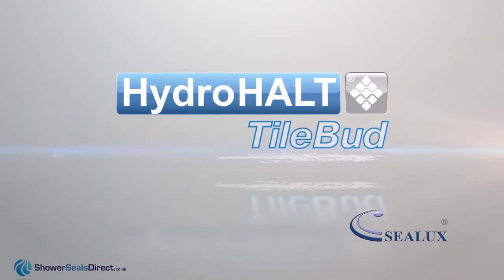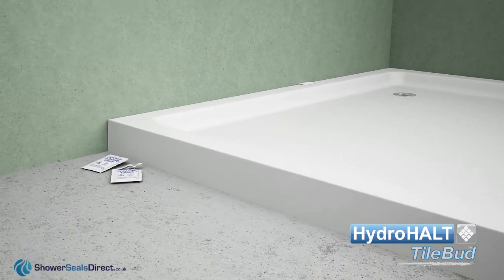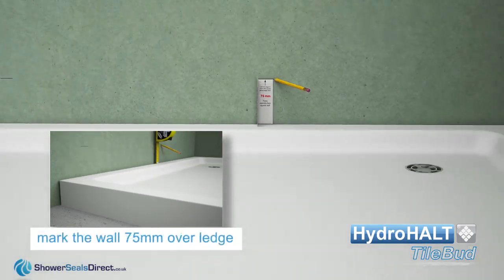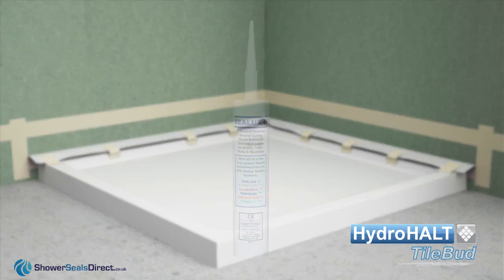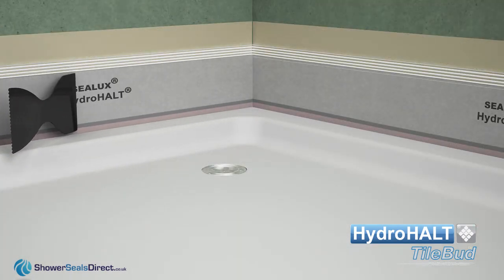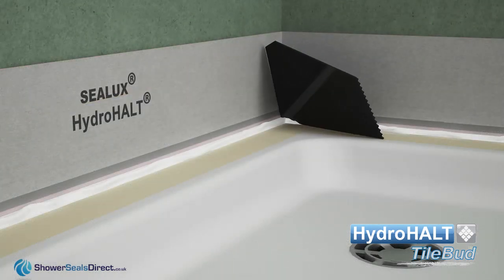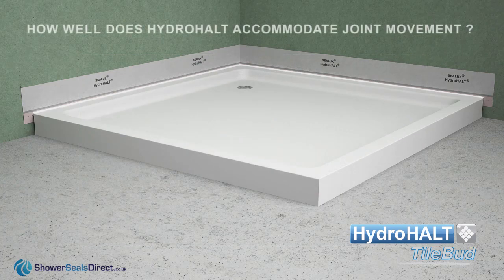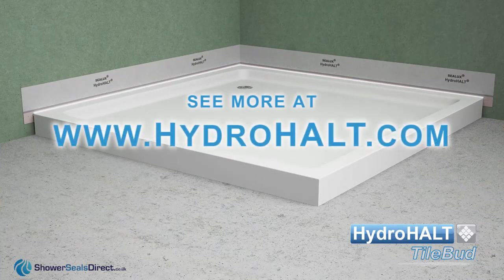Sealing a shower tray with HydroHALT TileBud without removing it - Simple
if you need to seal a shower tray without removing it then HydroHALT TileBud is the product you need to use. This video shows how to install HydroHALT TileBud into an existing joint, follow these steps for a waterproofed seal.